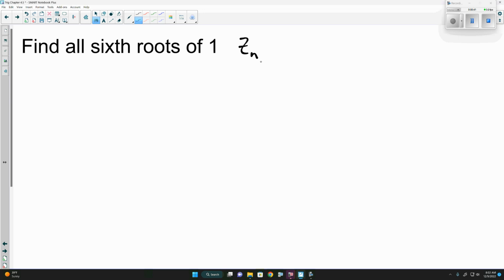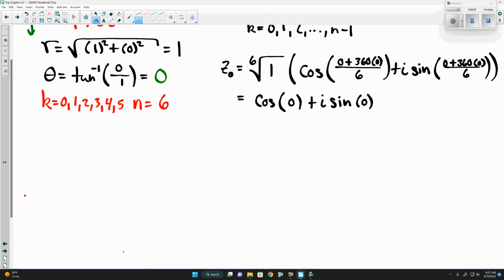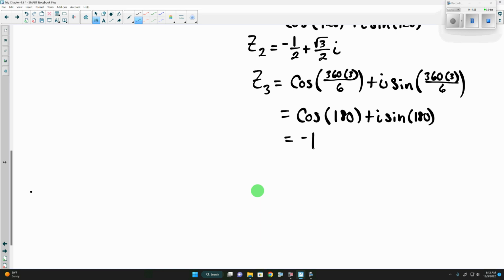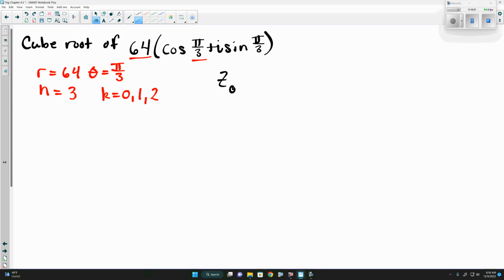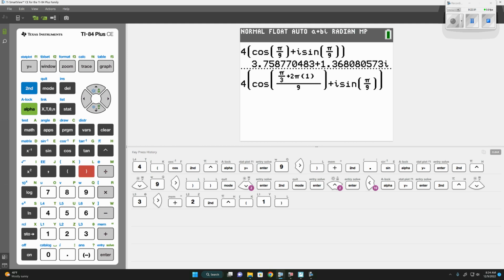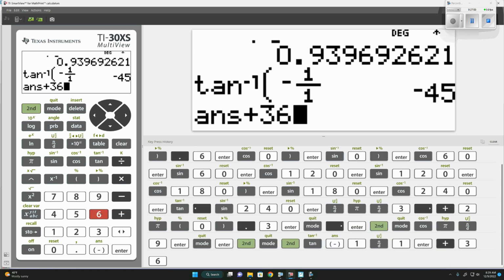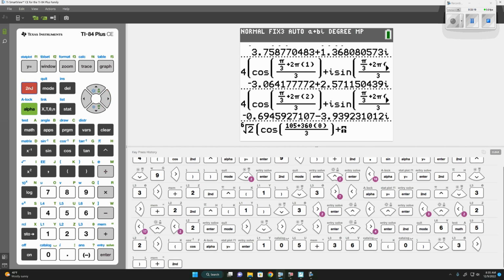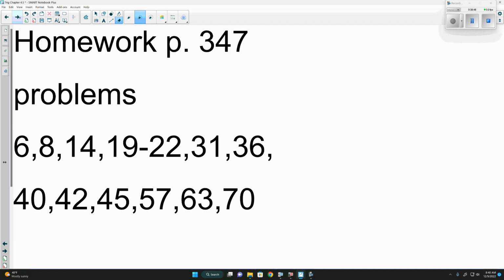Trigonometry Chapter 4.5 (2)